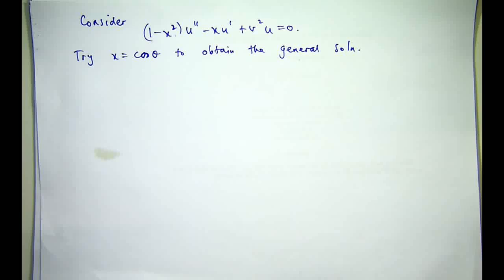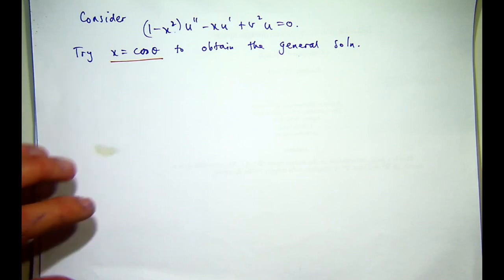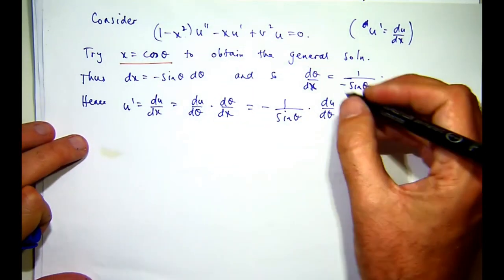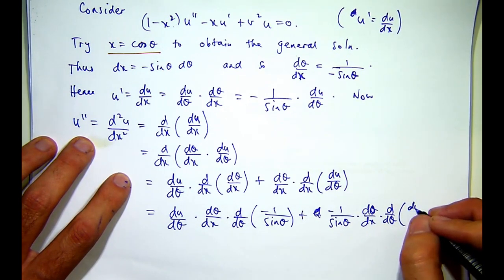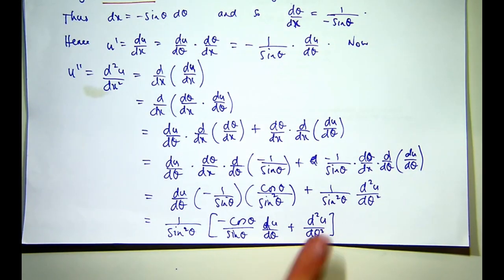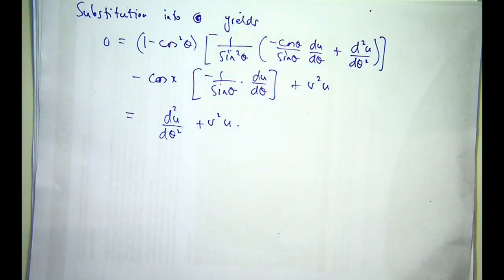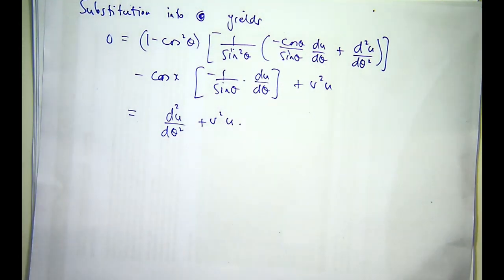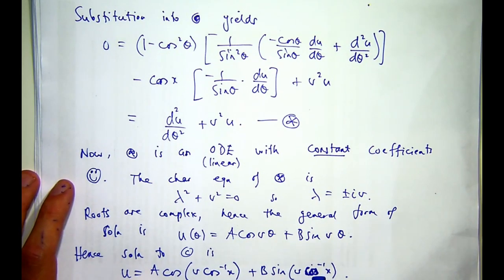How to solve Chebyshev's equation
I show how to solve Chebyshev's differential equation via an amazing substitution.  The substitution results in forming a new differential equation with constant coefficients.